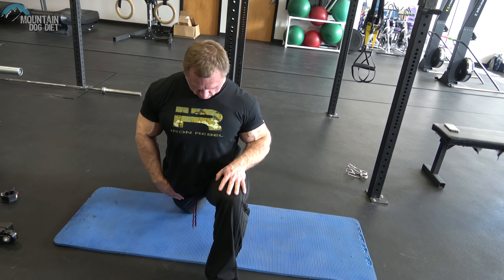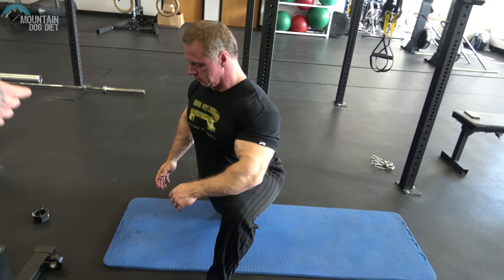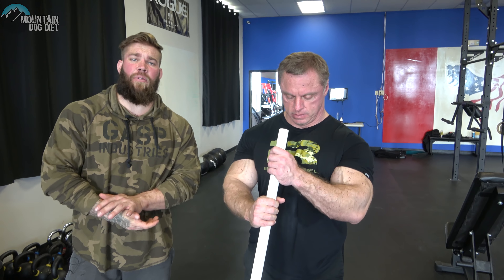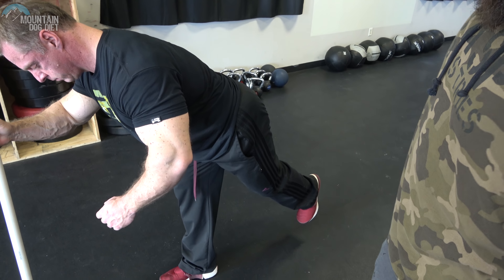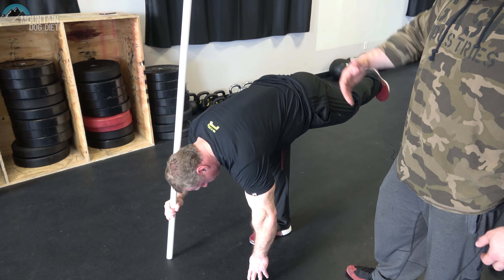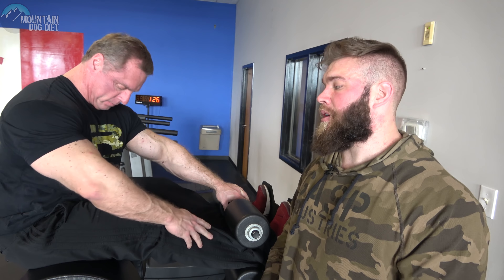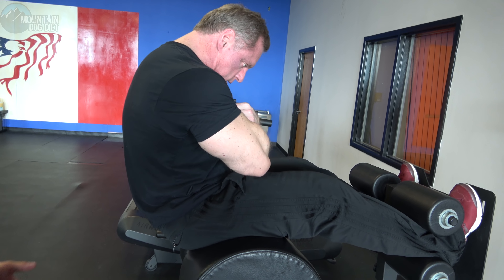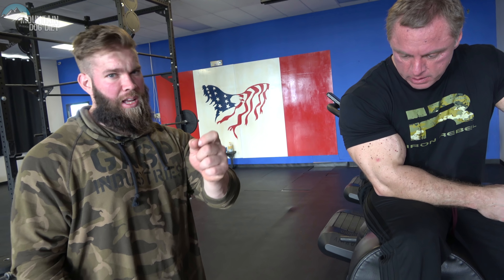"3" Tips To Increase Your Squat OVERNIGHT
So you are looking to improve and increase your squat.  Well you came to the right place.  Today the Muscle Doctor is going to give you three tips that will do just that.  And yes I know the mic was having some issues we apologize for that in advanced.

2005

2007

2010

2011

2012

2013

2014

2015

2016

2017